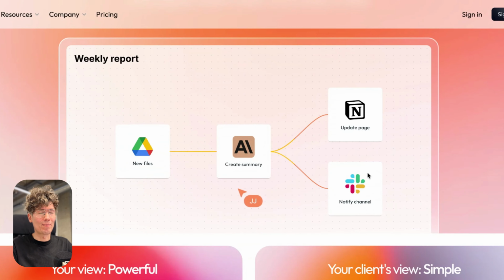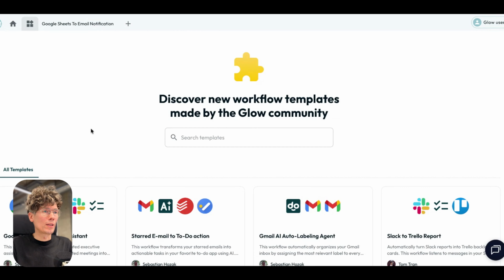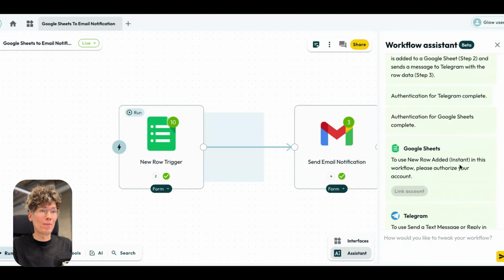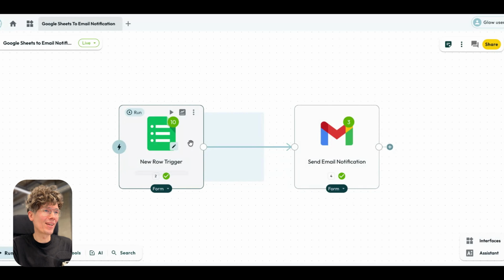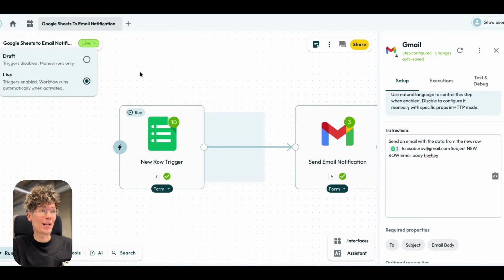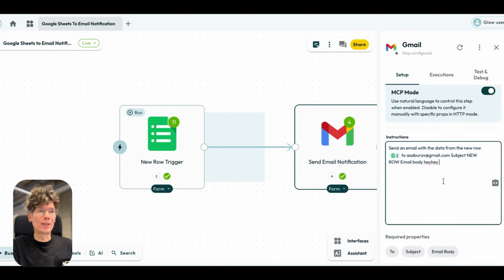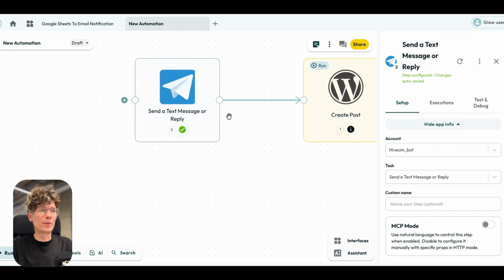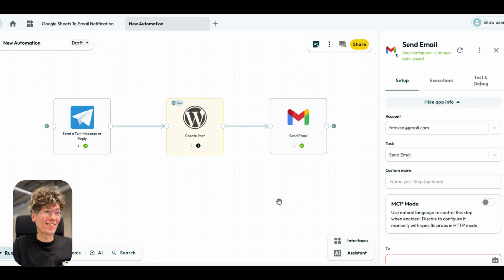Glow AI Review: Build Workflows Without Coding (Zapier Alternative)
Can AI build workflow automations for you without coding? In this hands-on Glow AI review, Anton Saburov tests Glow an AI-powered, no-code workflow automation platform and alternative to traditional automation builders like Zapier and Make.

Instead of manually configuring complicated automation scenarios, Glow lets you describe what you want in natural language. Its AI assistant helps build the workflow, connect apps, and configure automation steps.

In this video, I demonstrate how to create an automation connecting **Google Sheets and Gmail**, switch notifications from Telegram to email, and activate a workflow without writing code.

- How Glow's conversational AI workflow builder works
- How to create no-code automations using natural-language prompts
- How to connect Google Sheets, Gmail, Telegram, and other apps
- How to change an existing workflow using an AI assistant
- How to test an automation and switch it from draft to live
- How Glow compares with my experience using Zapier and Make
- Why AI-powered automation can be useful for marketers, entrepreneurs, and nontechnical teams

Is Glow a Zapier alternative?

Glow is an AI-powered workflow automation platform that lets users build automations through conversations with an AI assistant. Unlike manually configuring each workflow step, users can describe their goal in plain English. Glow is worth exploring if you want a more conversational way to automate business processes using connected apps.

In this review, I test that approach using a real Google Sheets-to-email workflow and share my experience as a marketer who has also used Zapier and Make.

Example: Google Sheets to Gmail automation

The demonstration shows how Glow can help build a workflow that monitors spreadsheet data and sends an email notification. I also show how the AI assistant can modify an existing automation, replacing a Telegram notification with email.

This is a practical example of AI-assisted workflow creation for people who want business automation without programming.

Who should try Glow?

Glow may be useful for:
- Marketers automating repetitive campaigns and notifications
- Small business owners connecting everyday apps
- Sales teams exploring workflow automation
- Entrepreneurs building processes without developers
- Nontechnical professionals comparing AI automation tools

Video chapters

00:00 – AI workflow automation without coding
00:55 – Glow AI dashboard and integrations
02:55 – Google Sheets to Gmail automation demo
03:28 – Building and modifying workflows with AI
04:57 – Glow review and final recommendation

About Anton Marketer

I'm Anton Saburov, a marketer and business operator with 16 years of experience. On this channel, I test AI tools, automation software, and practical technologies that can help entrepreneurs and businesses work more efficiently.